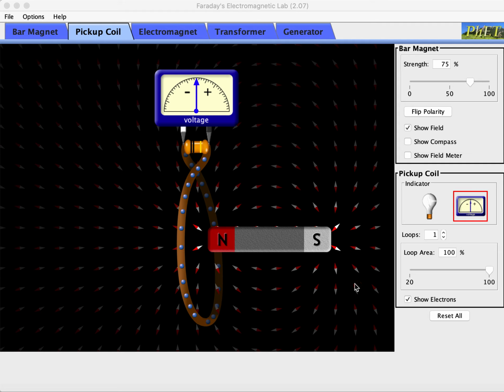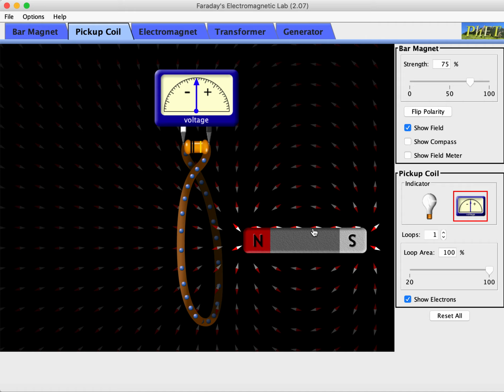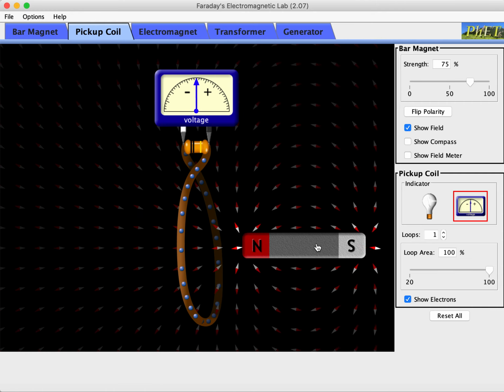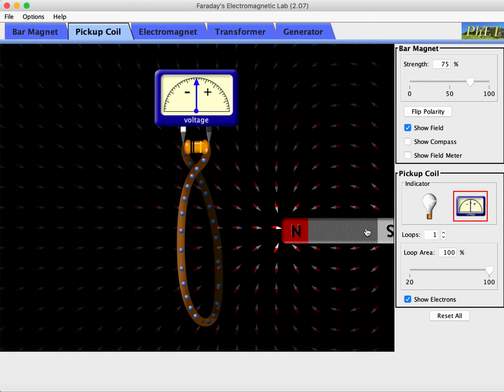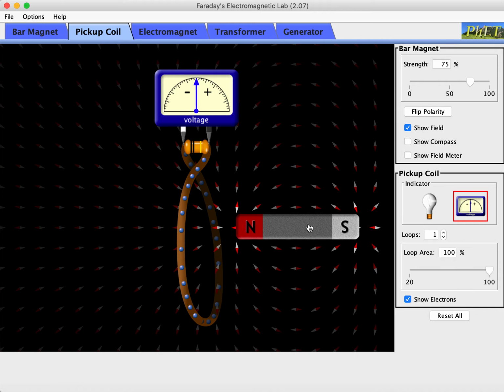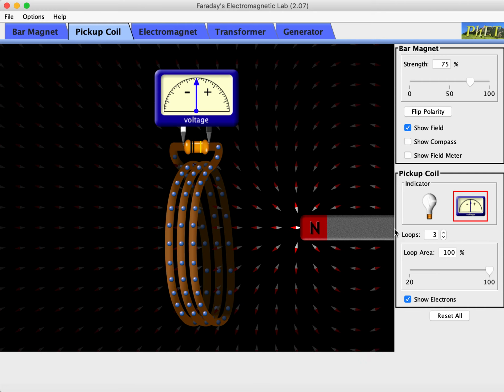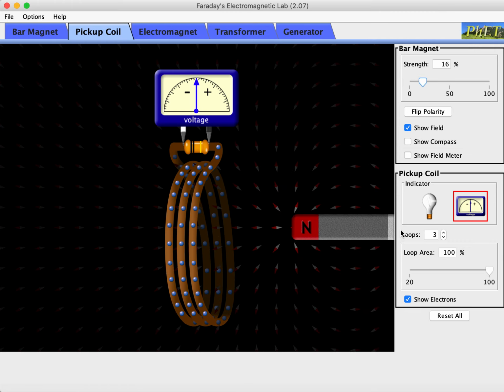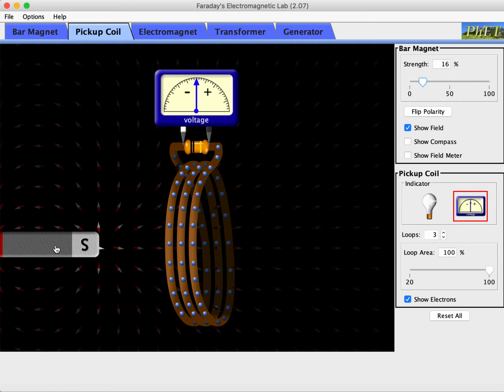Electromagnetic induction 01: Demo